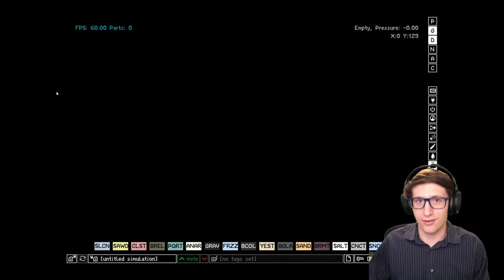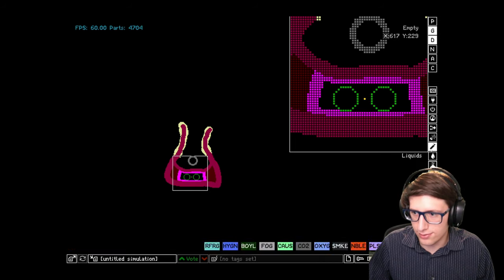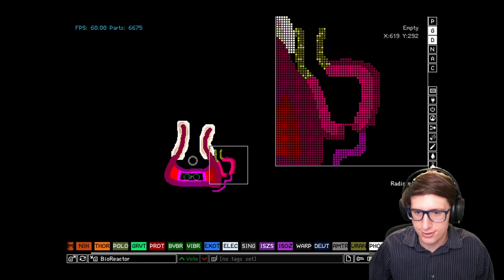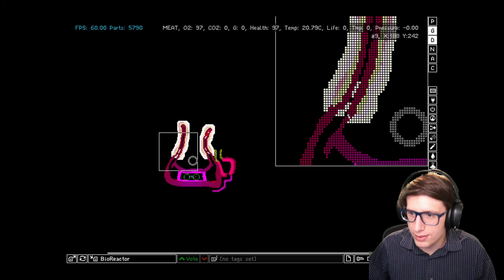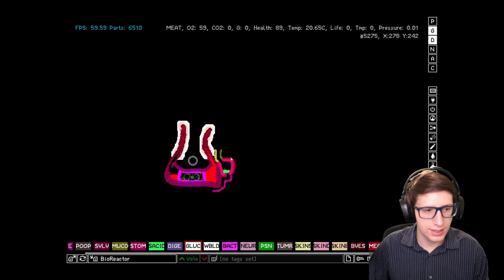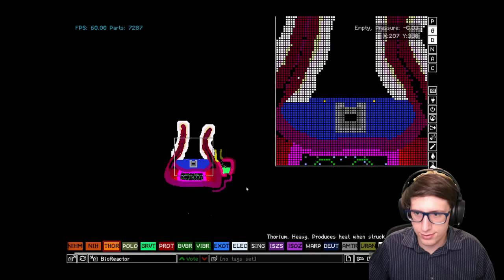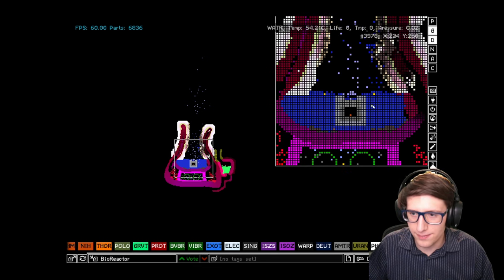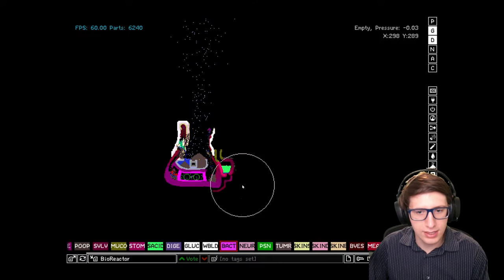The BIOLOGICAL REACTOR in THE POWDER TOY